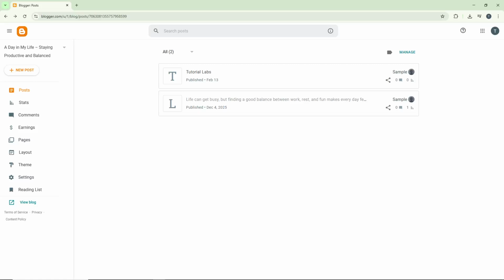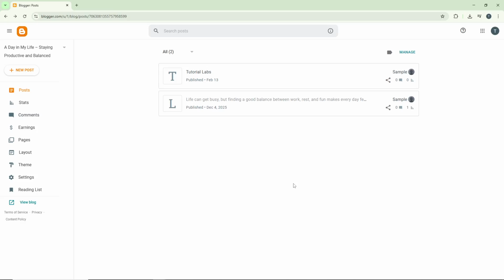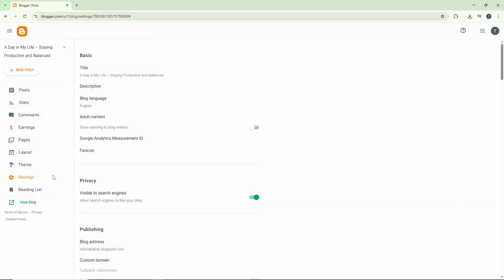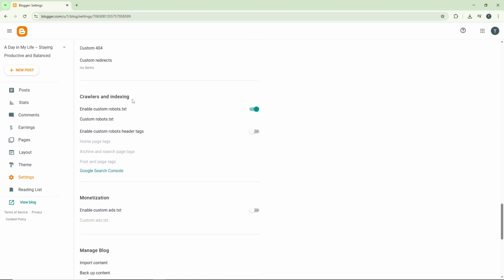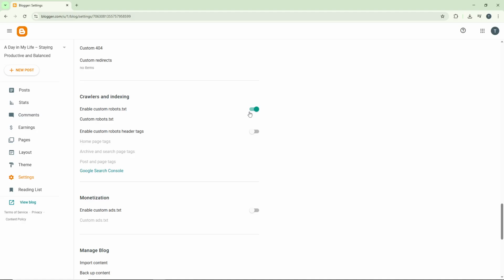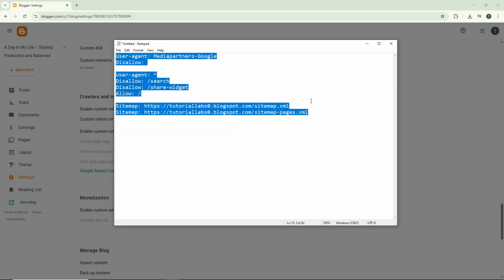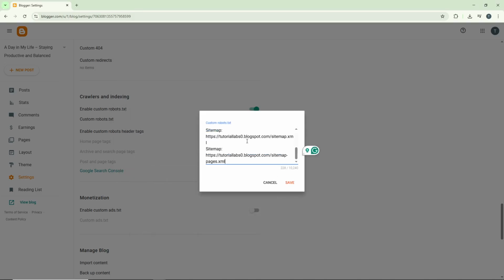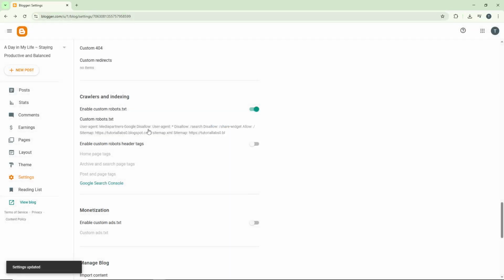How to Add Custom Robots.Txt in Blogger (Tutorial 2026)